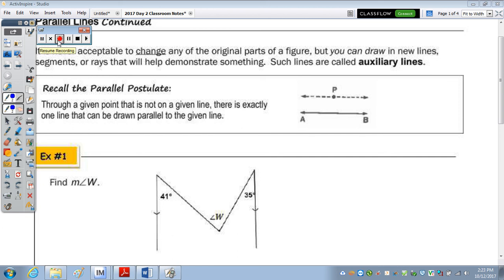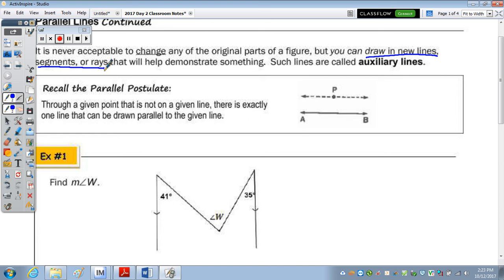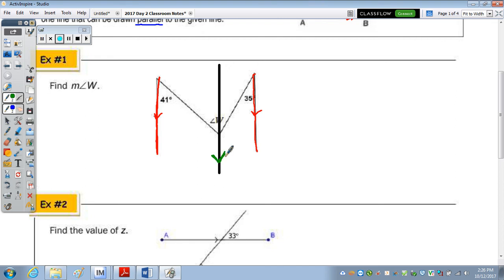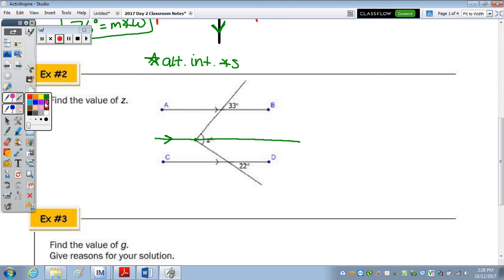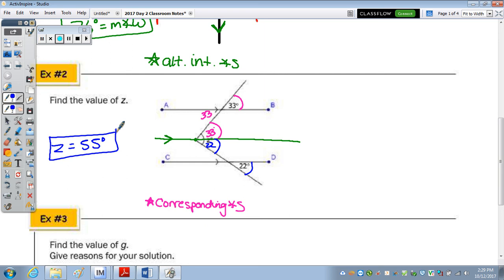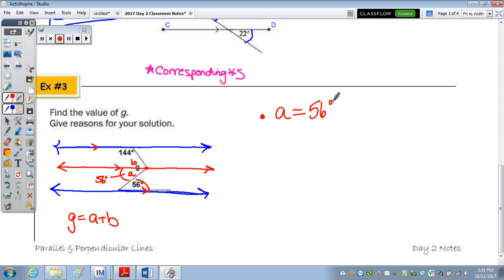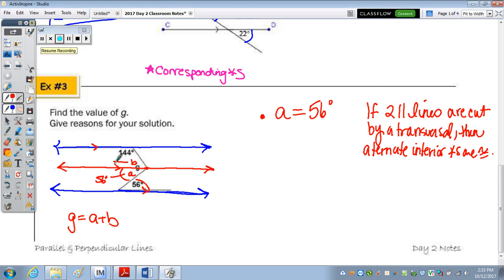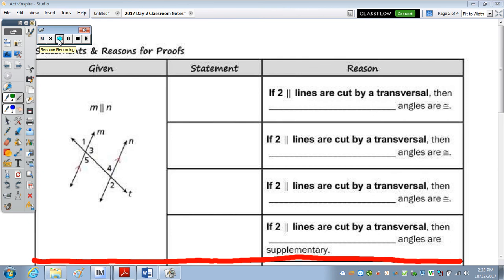Parallel Lines Continued (Part 1 of 2 videos)